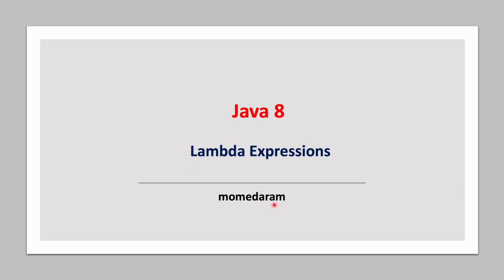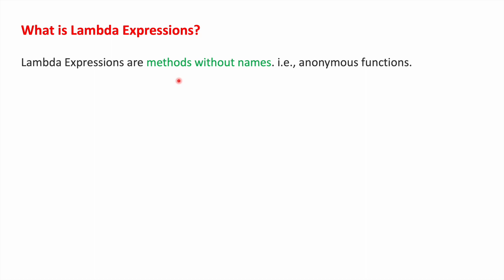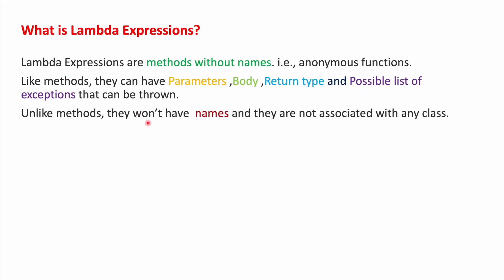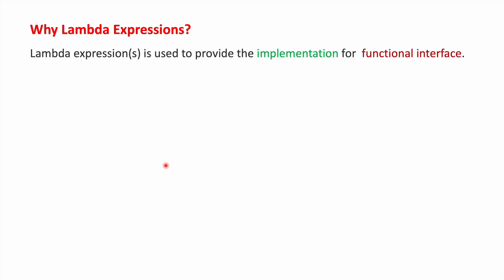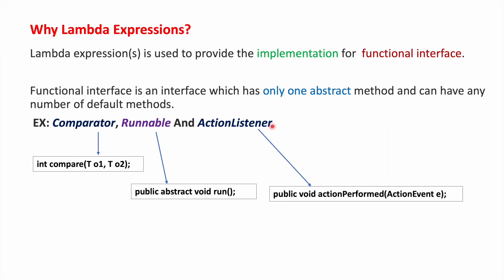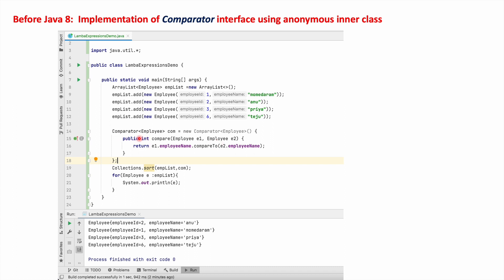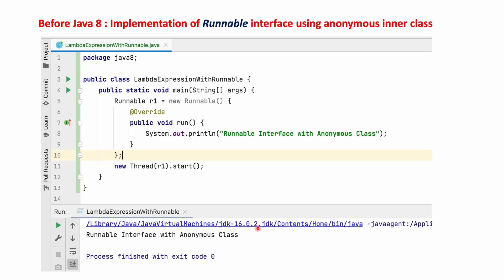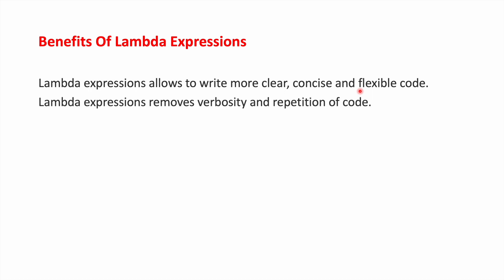Java 8 Lambda Expressions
This video helps to understand about:
What is Lambda expressions,
Why Lambda expressions ,
Functional interfaces implementation before java 8 and after java 8 lambda expression with examples.